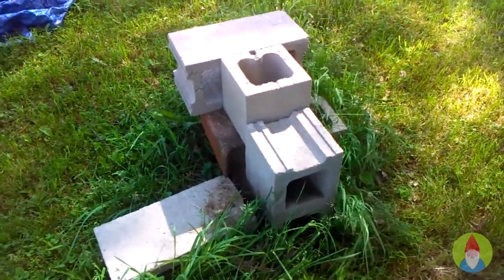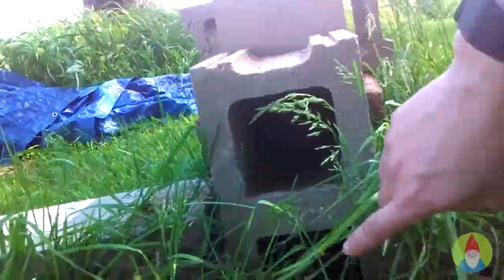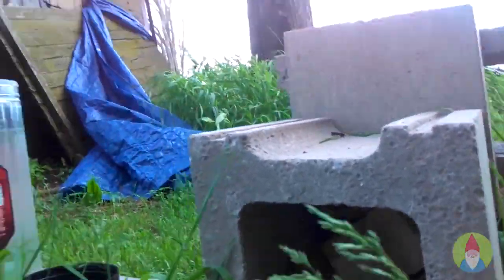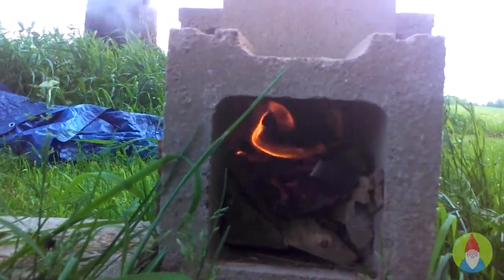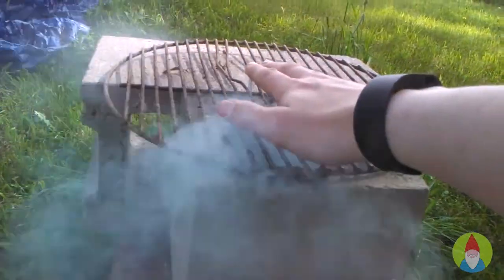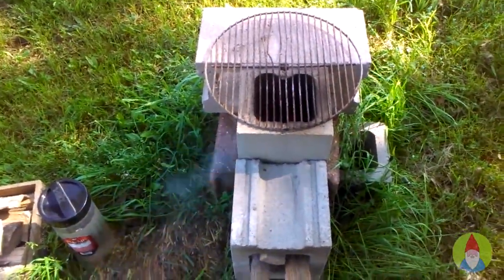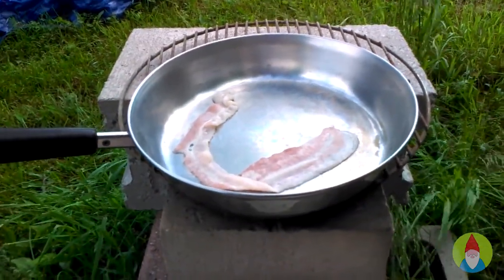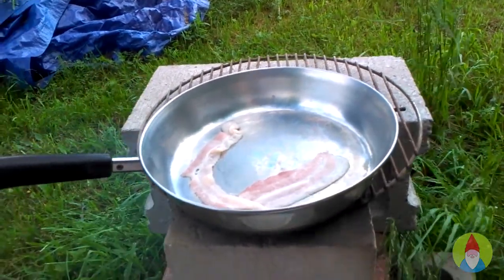BGP - Eps. 02: The Rocket Stove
My first attempt at a rocket stove.